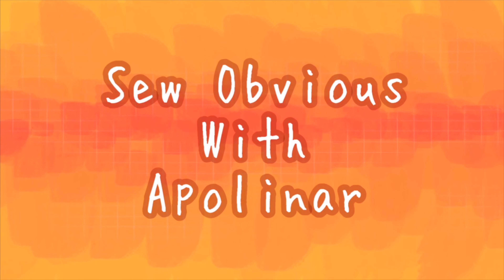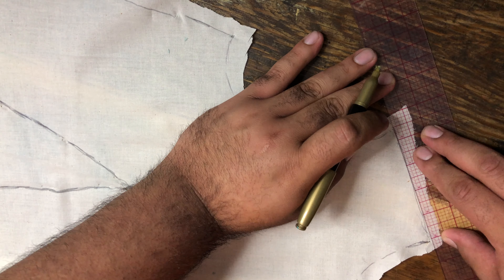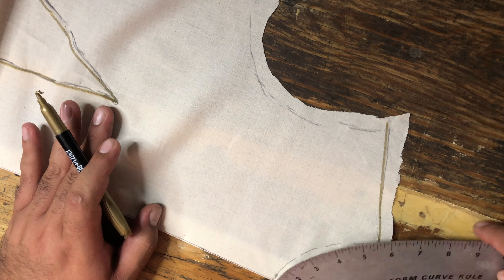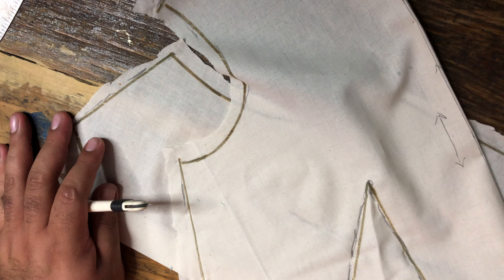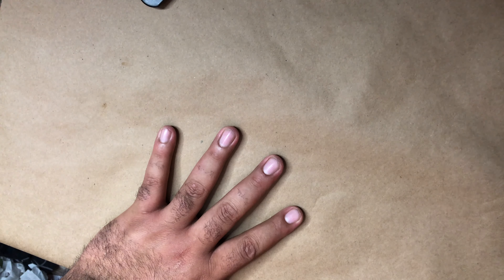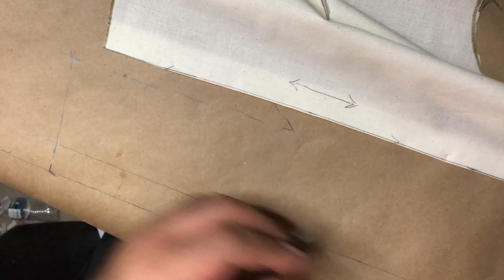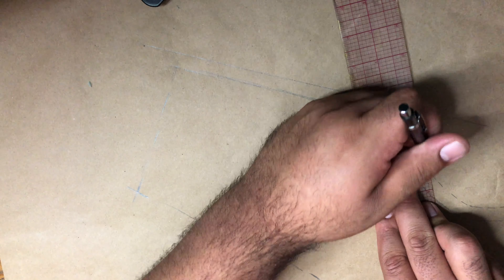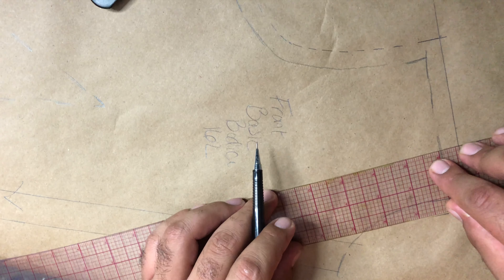How to transfer a draped bodice onto paper- Sew Obvious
Hi friends! For the last two videos, we have been learning to drape fabric to make a basic bodice. Now we are going to transfer the fabric bodice onto paper so that in the future we can use these patterns to create more intricate patterns and clothing!

Video shot on iPhone 8 plus
Edited on MacBook